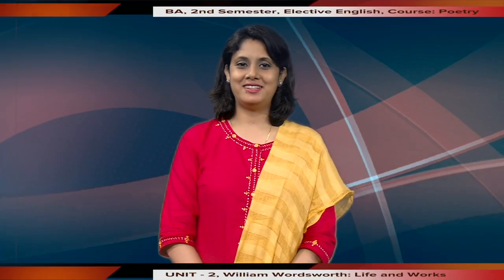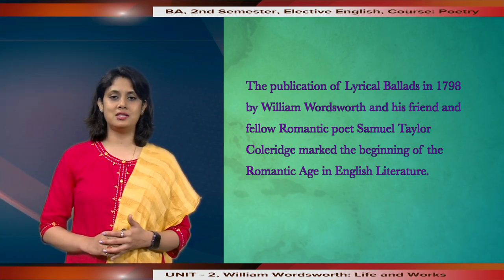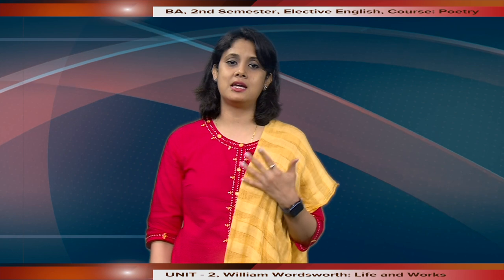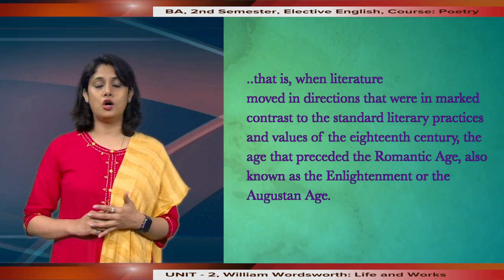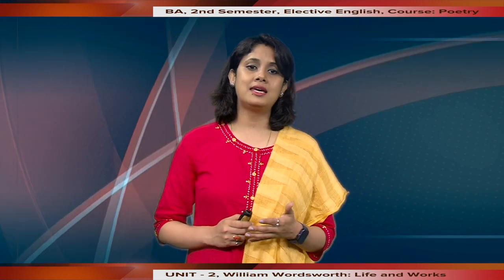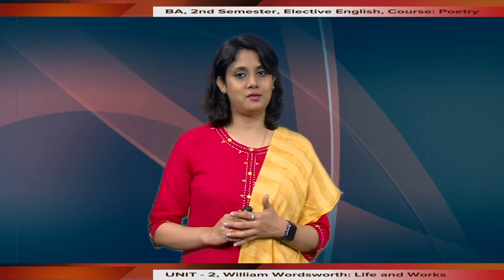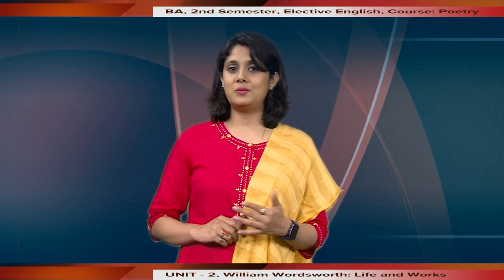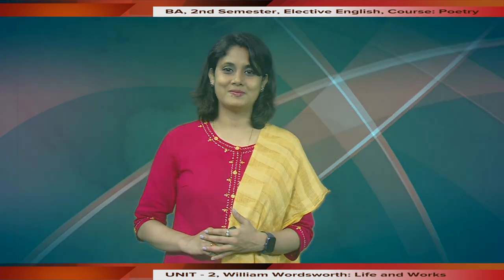BA, 2nd Sem, Elective English, Course:Poetry, UNIT-2, William Wordsworth: Life and Works, Part-1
Presented by Dr. Chayanika Roy, Assistant Professor, PGSH, KKHSOU. Edited by H Mout.